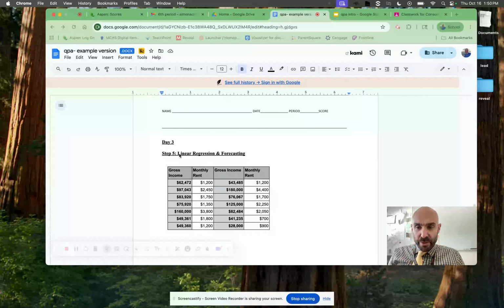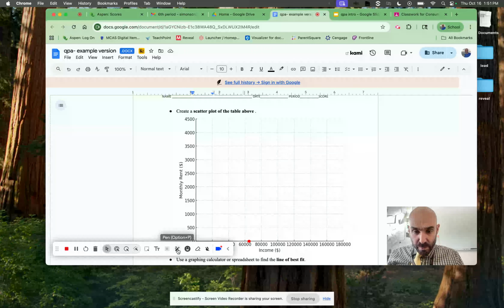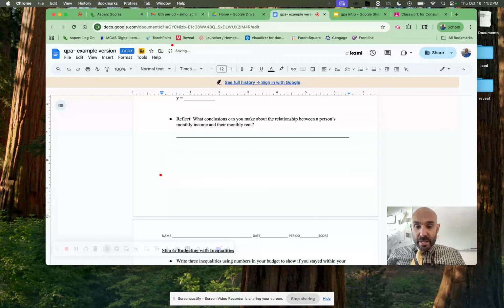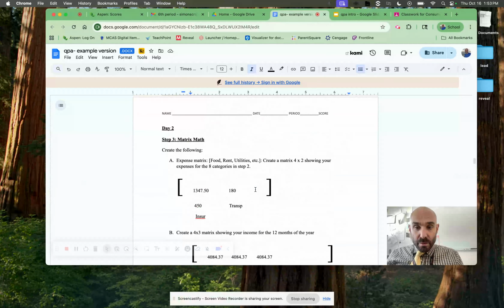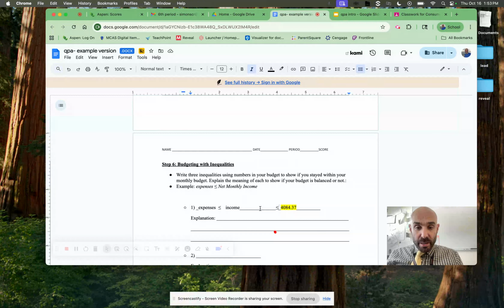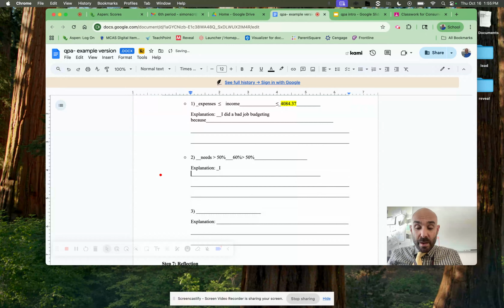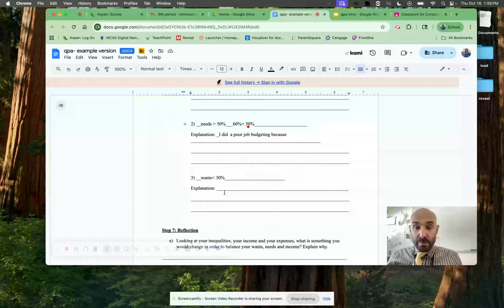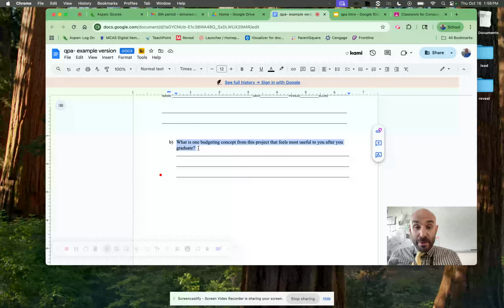qpa 1 day 3